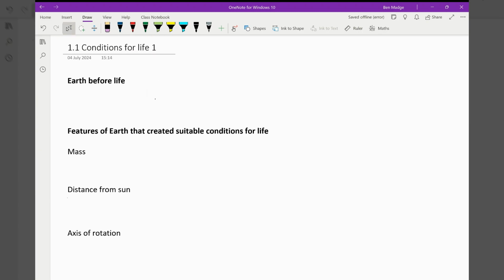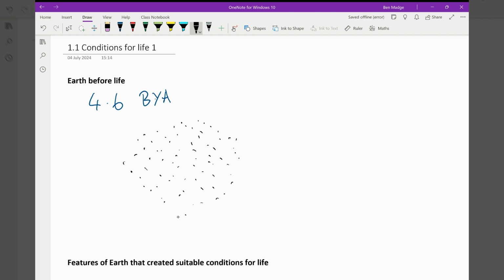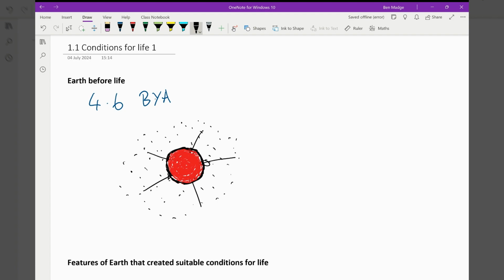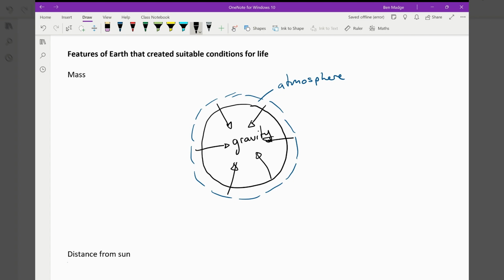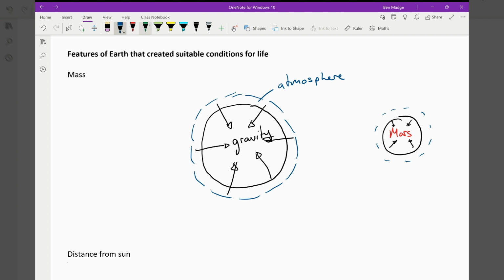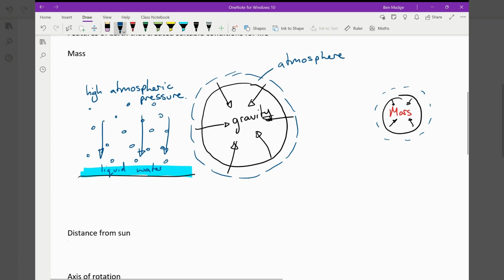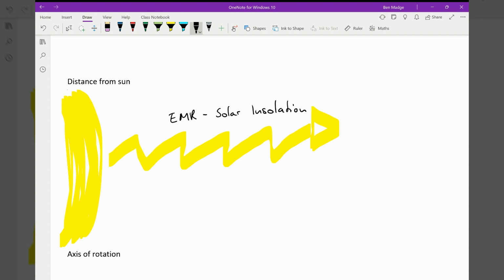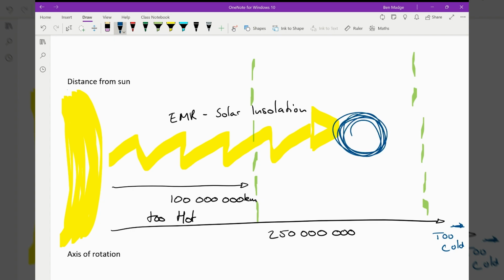1.1 Conditions for Life Part 1